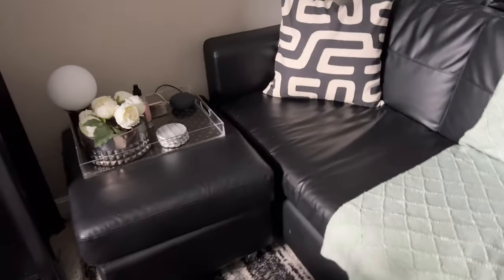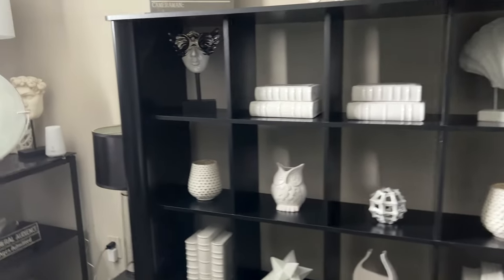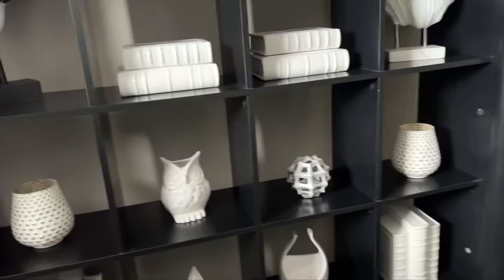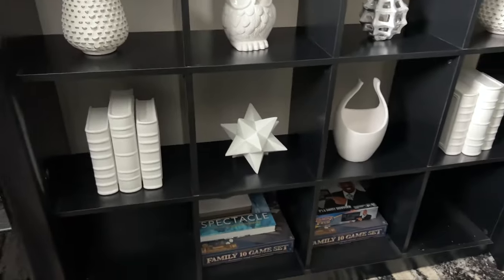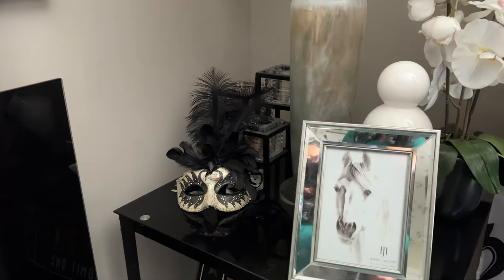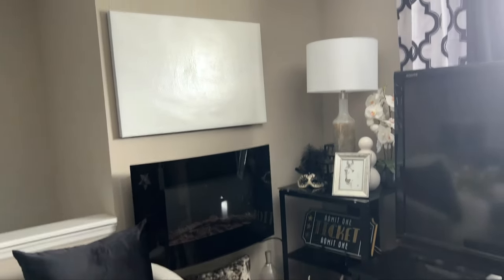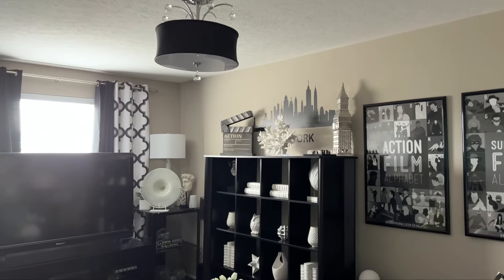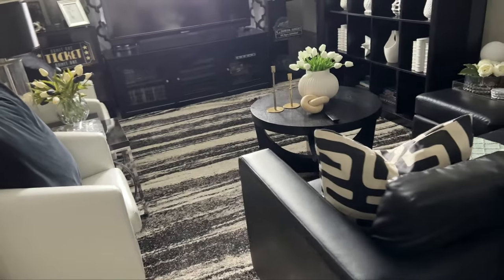HOUSE TO HOME | NEW WALL ART!! |SPRING REFRESH|CLEAN AND DECORATE WITH ME |SMALL LOFT SPACE IDEAS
Hey iStylers!!

In today's video, I am going to clean and decorate my small loft space for Spring.  I hope you enjoy this clean and decorate with me and it inspires you in your Spring cleaning.

If it's your first time here, WELCOME and it you enjoyed today's content, please hit that like button and SUBSCRIBE, I have lots of home decorating and home decor inspiration videos coming up that I think you will enjoy.

XoXo

Sheryl